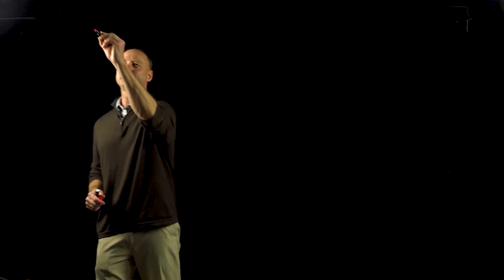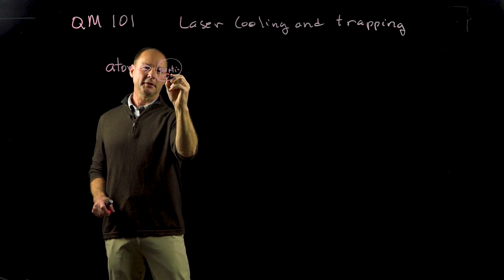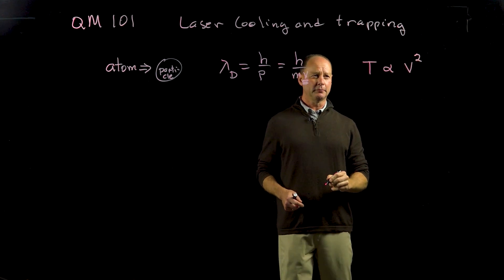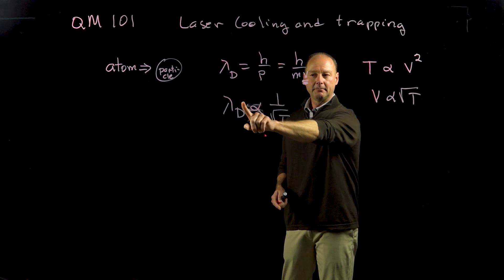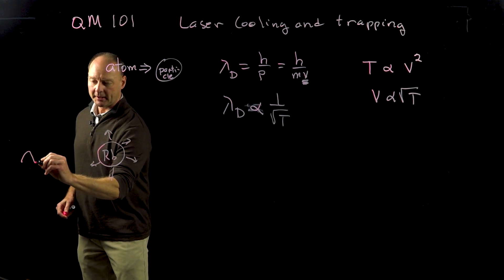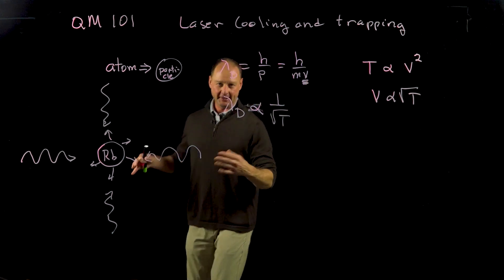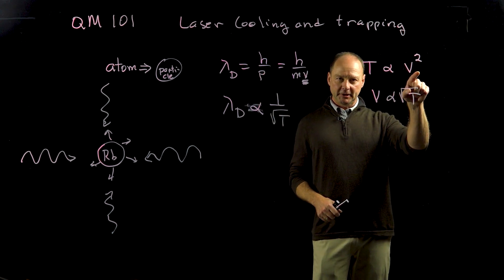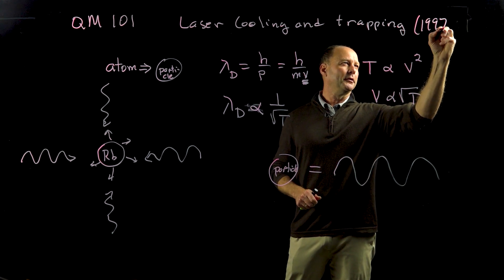Laserlight Cooling and Ion Trapping | Dr. Ed Deveney | Lightboard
Dr. Edward Deveney explains the process of laser cooling and trapping which changes the behavioral momentum of atoms by lowering their temperature.

Quantum Mechanics 101
Bridgewater State University Department of Physics